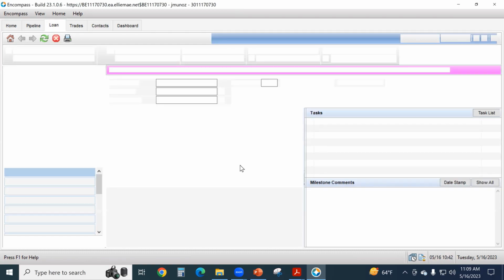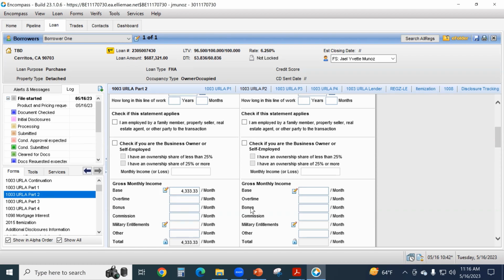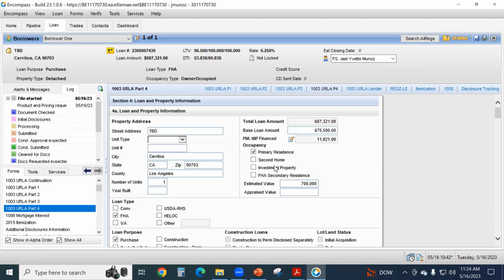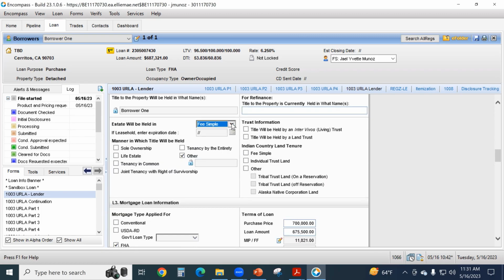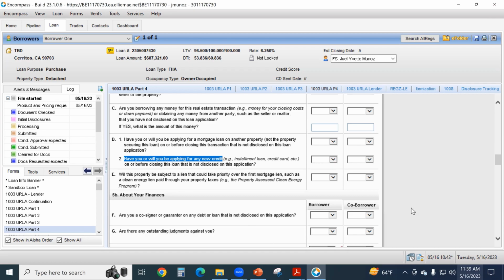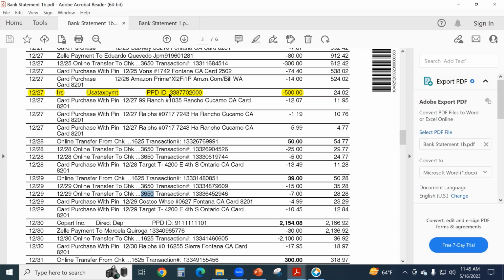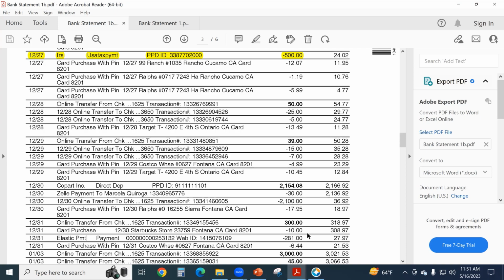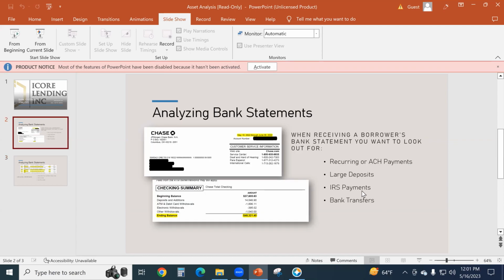1003 UW Review & Bank Statement Analysis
Darryl King (iCore Lending Director of UW) goes over 1003 and bank statement reviews